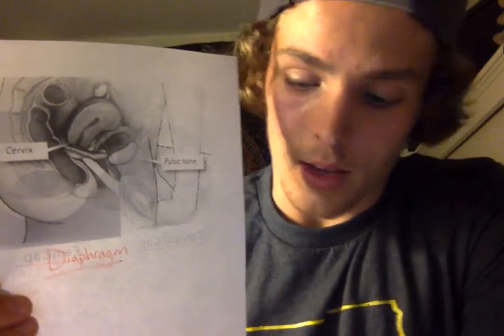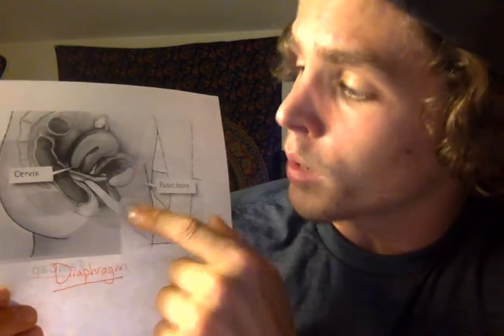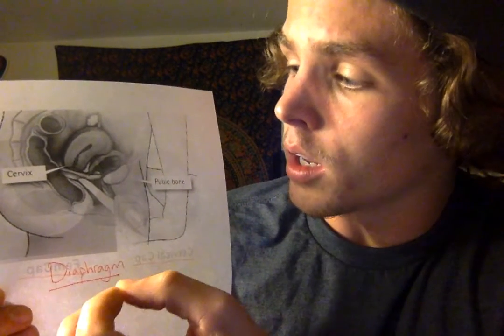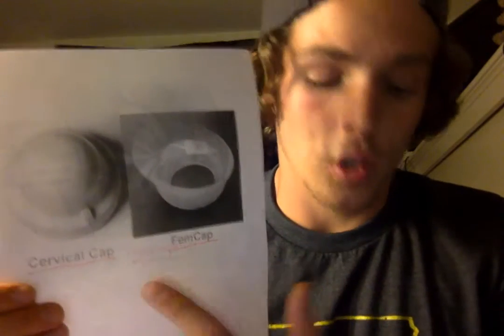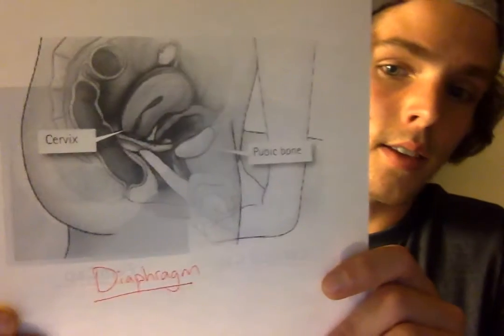Presentation 1 - Diaphragm and Cervical Cap with Spermicide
Human sexuality class presentation 1 with Judith Wightman